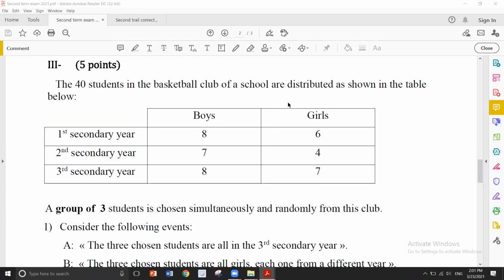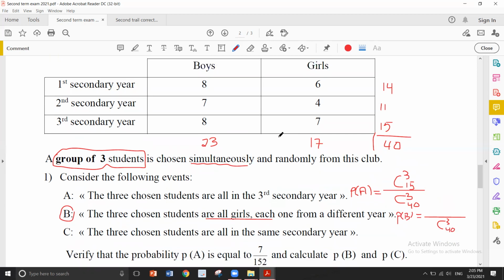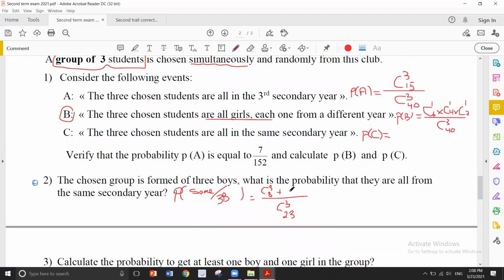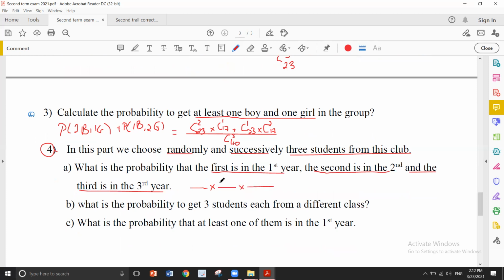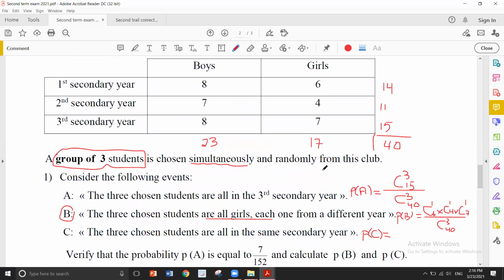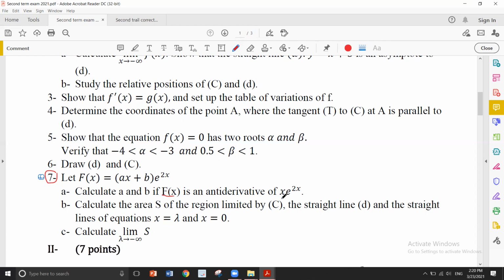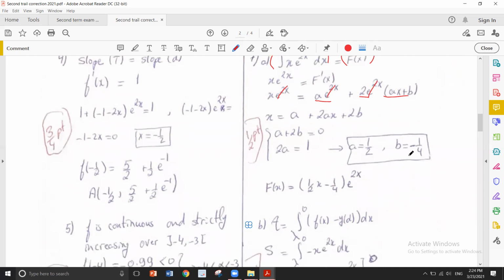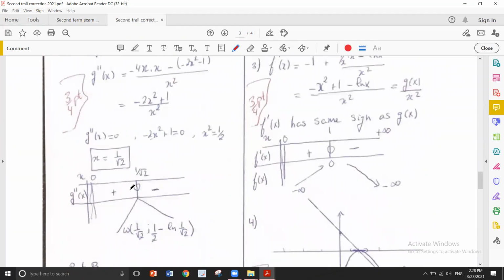LS 23 3 2021 test correction